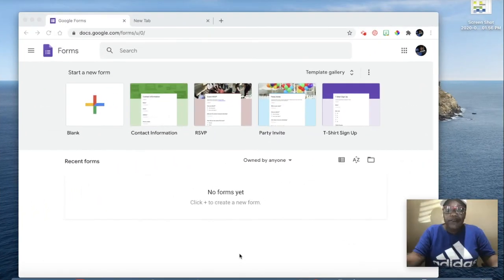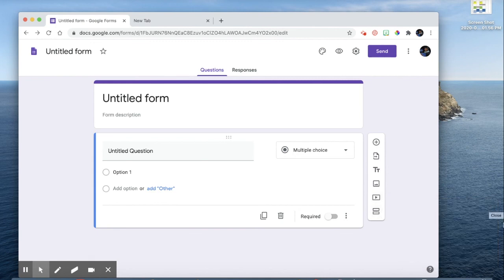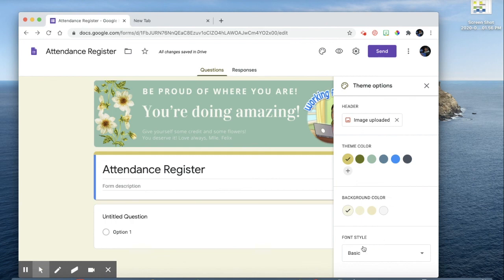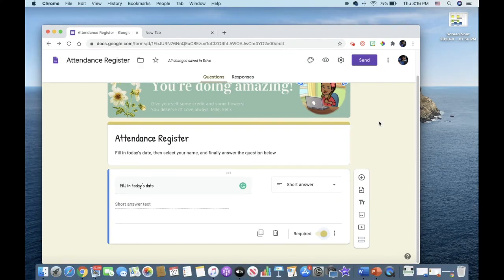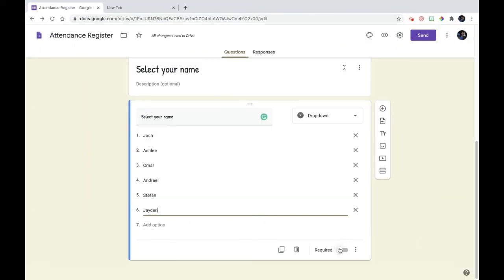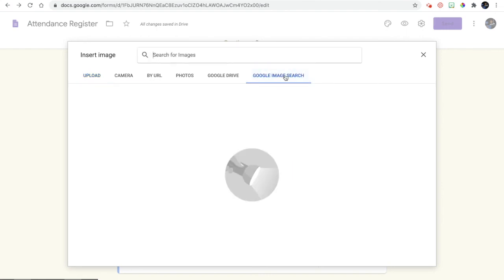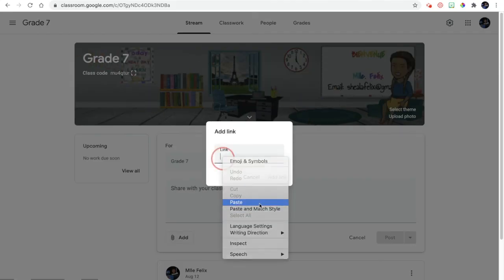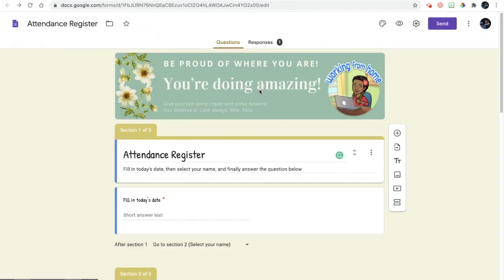How to take attendance using Forms | How to create a Google Forms attendance Register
Today, I want to share with you the way in which you can create an attendance register using google forms. It's super fun and easy to use and reuse.

This form is great to use for distance learning!
In this video, I will go over all the basics of Google Forms and how to set it up and execute it.

No one is you and that is your superpower! Thank you for supporting my Channel!

Canon M50 Camera
Microphone for Video
Ring Light
Studio Lights